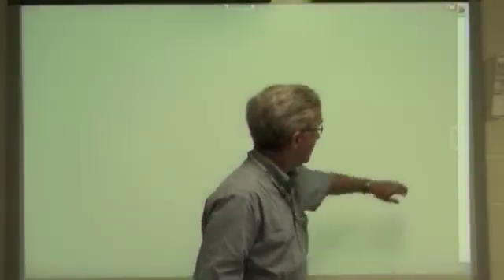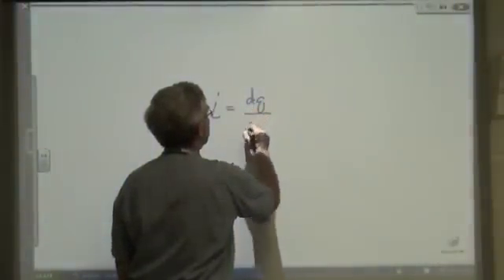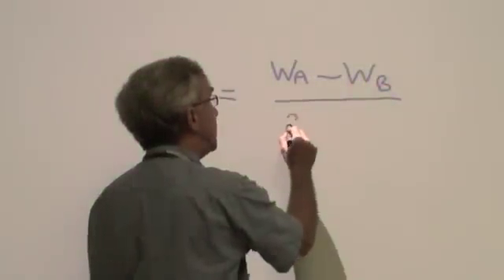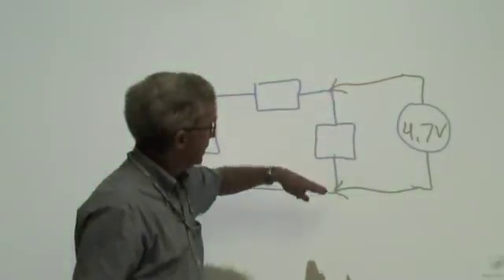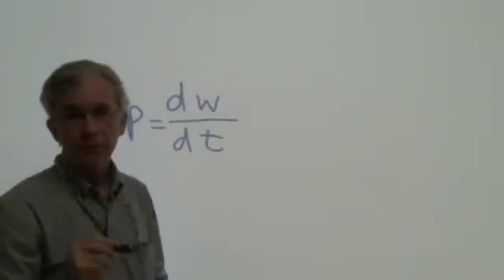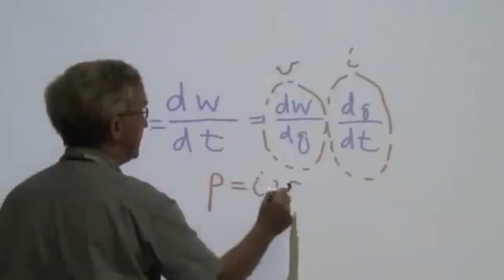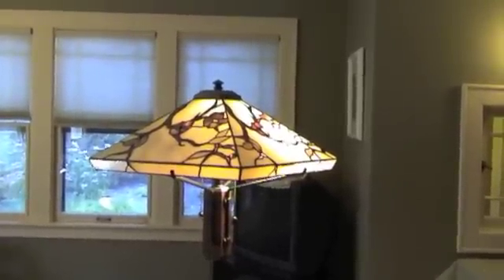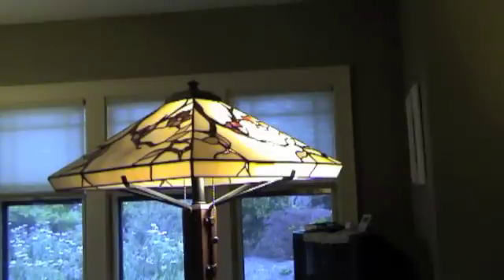ECE 201 Lesson 1. Circuit variables:voltage and current.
This video discusses voltage and current as circuit variables and their relationship to power and energy. It covers basic definitions, symbols and units, as well as the use of  current reference arrows, voltage plus/minus reference marks, and the ground symbol.